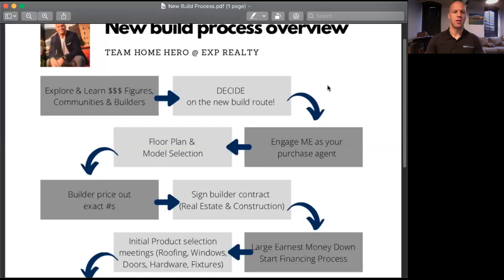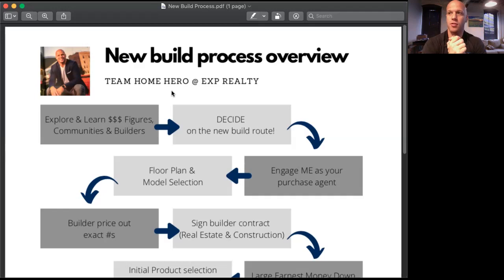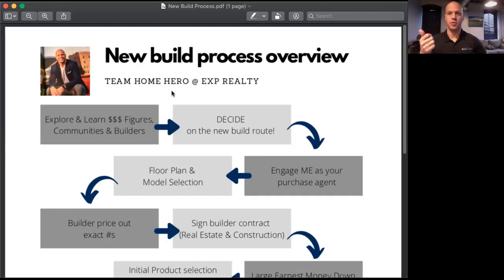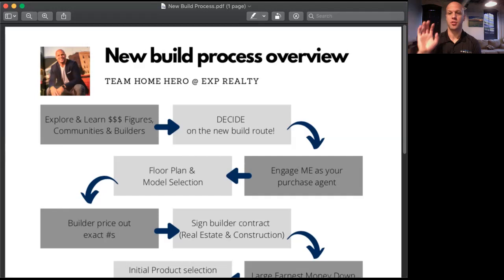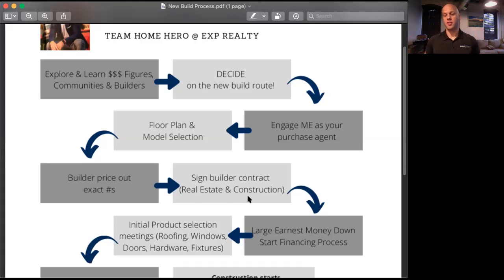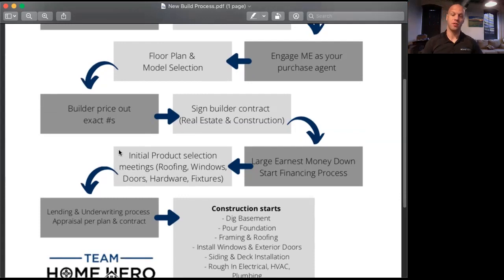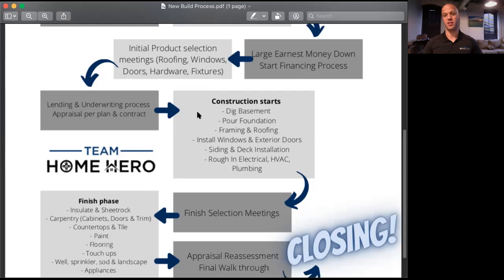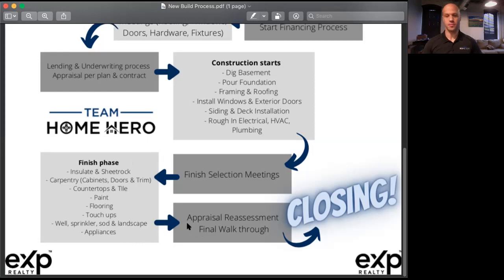New Construction Wichita KS Process Overview | New Builds Wichita KS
We would love to show you what's it like to live and work in in Wichita, KS.

If you are a first time visitor to Wichita, KS, you may qualify for special tourism programs in Kansas. We have awesome partners that can help you get to know & experience Wichita even better.

If you are looking for more homes that are PERFECT for a first time homebuyer in Wichita, KS or any other area in Wichita,KS - Check out -The most UP TO DATE real estate website in Wichita, KS.

Wondering ... What is my house worth in Wichita, KS? We will give you an instant home value assessment report - FREE!! Check it out!

Team Home Hero currently serves all of Wichita, KS and surrounding areas including: College Hill, Indian Hills, West Wichita, East Wichita, Crown Heights, Andover, Maize, Goddard, Kechi, Park City, Derby and beyond